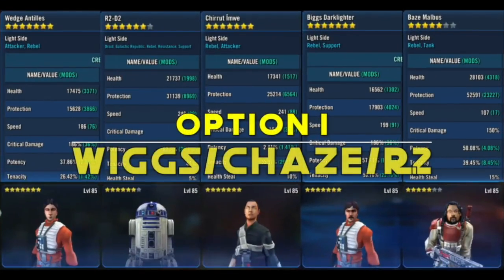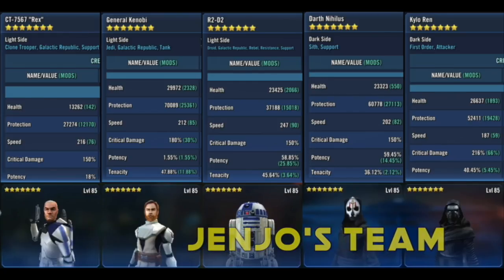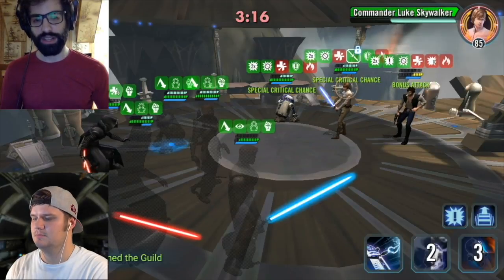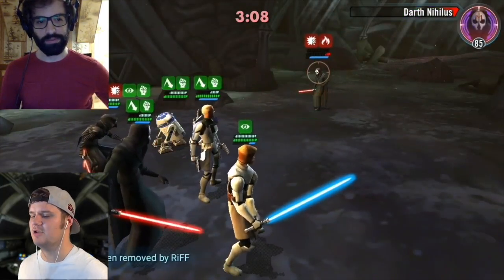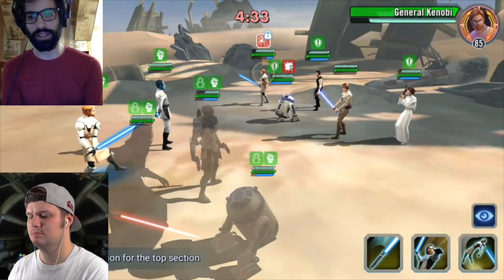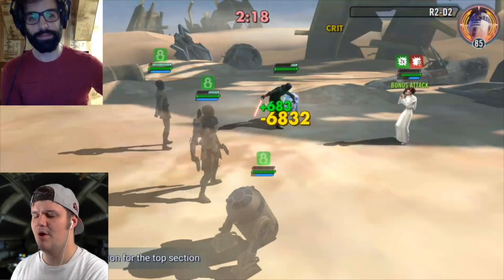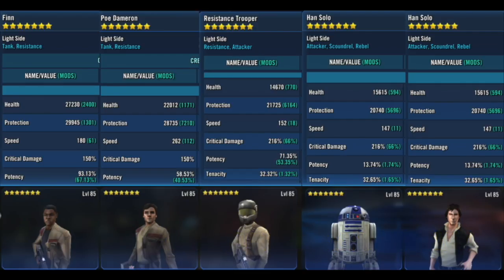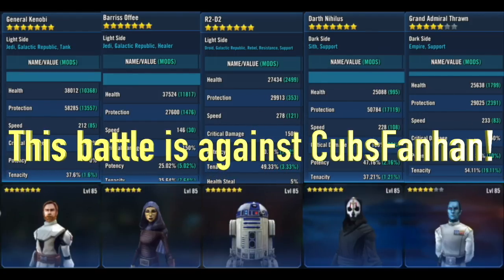SWGOH : How to Beat CLS Without CLS!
Welcome to the first video in a collaboration series I'll be doing with Nukin from Republic! In our first video we tackle how you can beat CLS teams without using CLS! While CLS is definitely the best character in this game, you do not have to throw in the towel if you missed getting him. You can do it!

This video does not present a comprehensive list as there are other options you can use, but in this vid we'll show you 5 different compositions you can use that many of you are probably close to having ready.